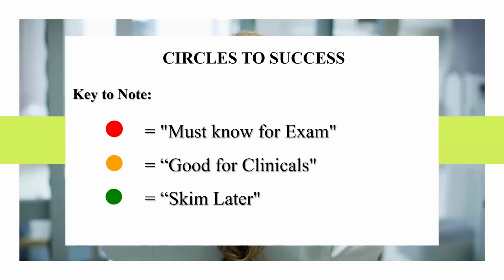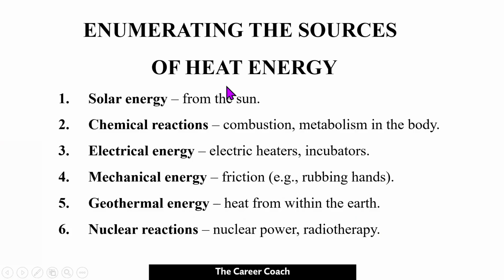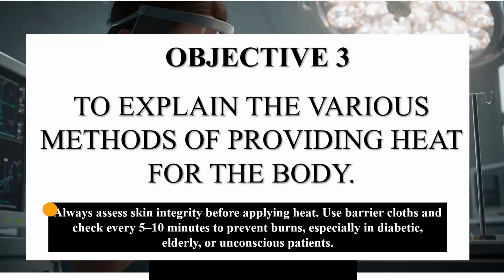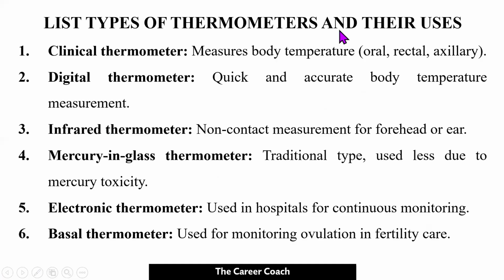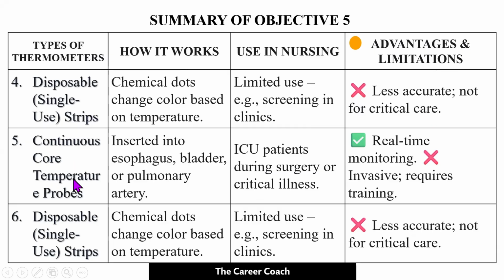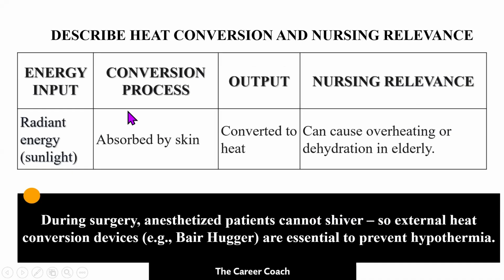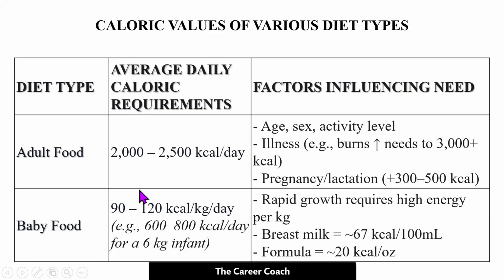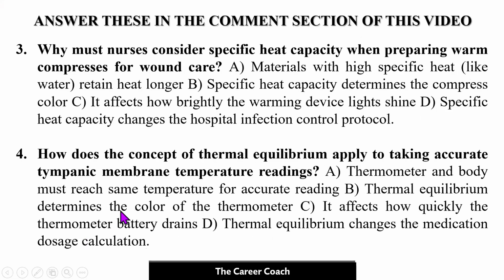From Fever to Feeding: Calories, Thermometers & Body Heat: What Every Nurse Must Know!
🔥 Heat isn’t just “warmth”—it’s ENERGY that drives healing, metabolism, and survival.

In Physics Module 3.0, discover the science behind everyday nursing actions:
✅ How the body generates, loses, and regulates heat
✅ Why  different thermometers (digital, tympanic, temporal) give different readings—and when to trust them
✅ The physics of warming blankets, incubators, and fever management
✅ What a "calorie” really means**—and how it powers patient recovery
✅ Caloric values of adult meals, baby formula & vegetarian diets—linked to real-world nutrition care
✅ Heat conversion: How chemical energy → body heat → clinical outcomes

Whether you’re caring for premature infants in Nigeria, managing post-op fevers in the US, or calculating **nutritional needs in India**, this module turns invisible physics into **visible, confident nursing practice.

👍 Like if you’ve ever questioned “Why do we warm IV fluids?”
💬 Comment: What heat-related myth did you believe before this video?

🌍 Essential for nursing students, NCLEX/OSCE/HAAD/CGFNS prep, and global frontline nurses!